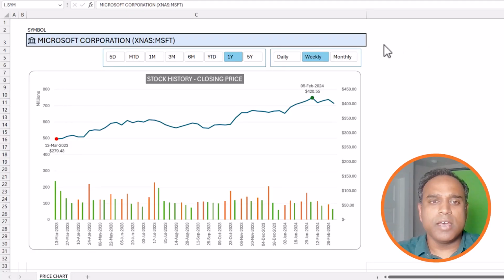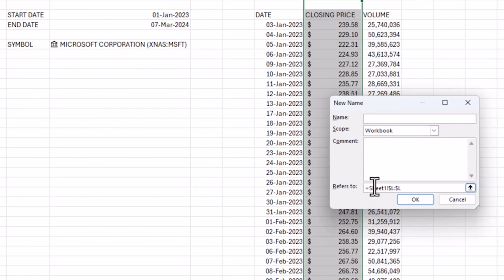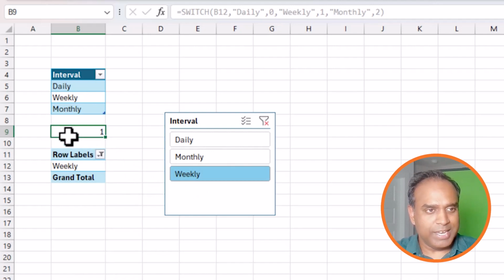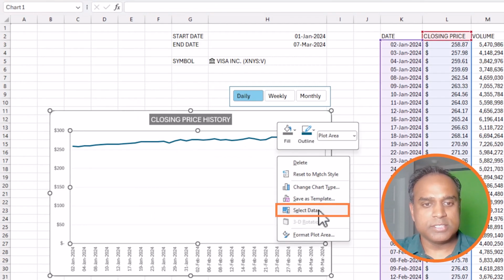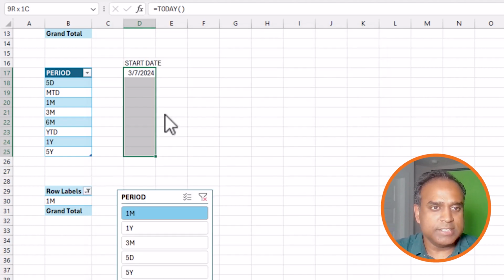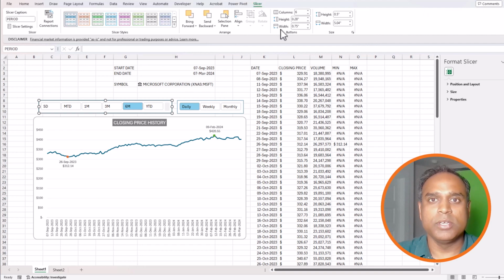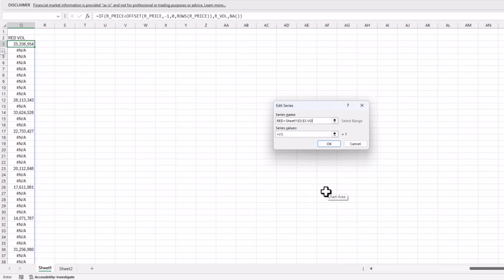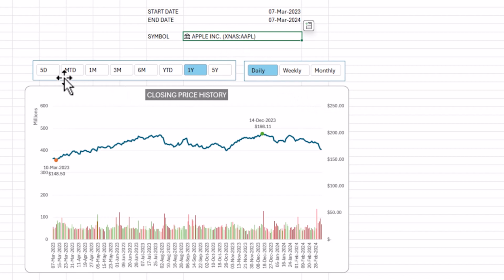Interactive and Dynamic Stock Price History Chart in Microsoft Excel (End-to-End)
This video from DatatoDecisions is all about stockcharts using microsoftexcel.
Follow the steps in this video, and learn to create an interactive and dynamic stock price history chart quickly.

In this tutorial, you will discover:

** How to add Dynamic Interval Slicer to slice through your stock price
** How to implement Dynamic Time Period Slicers to swiftly navigate through various time frames, enabling a bird's-eye view of stock performance
** Techniques to pinpoint and annotate Min/Max Points, highlighting critical  price pivots
** The methodology behind constructing Red/Green Volume Columns, giving you the ability to decode market conditions with volume-based color signals

Also, check our most sought-after collection of Stock Market templates for a wide range of uses